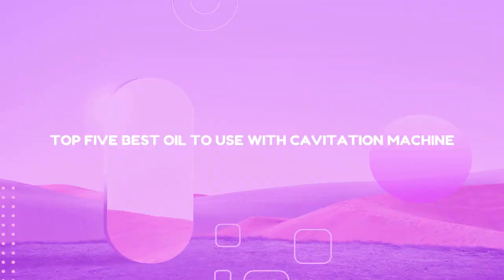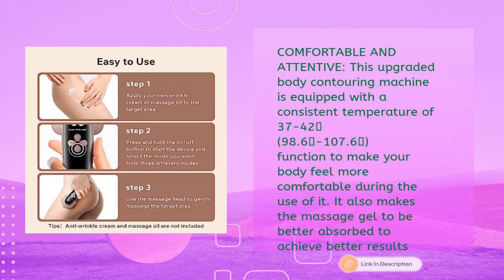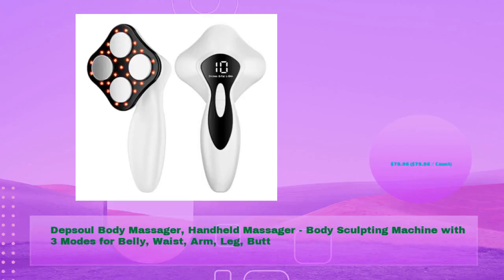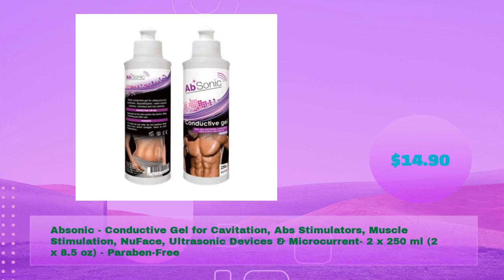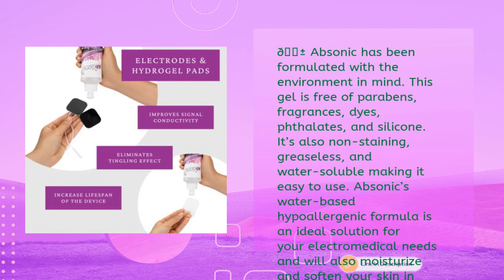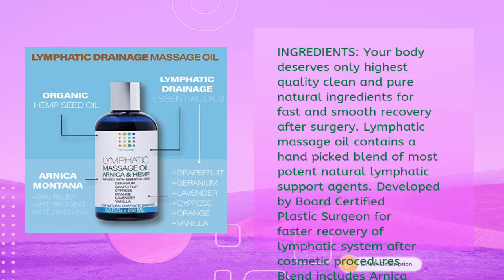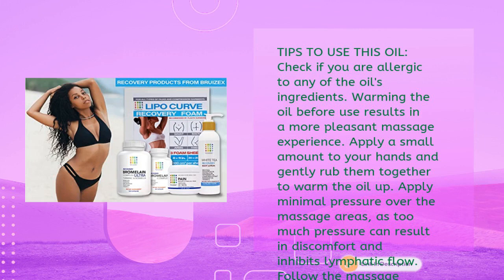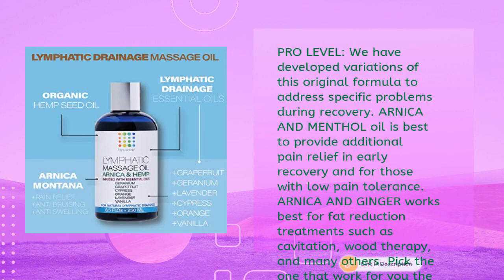Slimming Secret Revealed: Top 5 Best Oil To Use With Cavitation Machine.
Are you planning to buy best oil to use with cavitation machine.  We've researched best oil to use with cavitation machine 2023 on Amazon and make a top five list to save your time and money.

In this review, we have come up with the best oil to use with cavitation machine  in the market. Basically, we have chosen these products based on their design, quality, feature, price, and performance. Plus, we have covered every ins and outs of these products to help you find the best oil to use with cavitation machine.

Before selecting the product, we have gone through meticulous research and compare very features with their near competitors. As a result, finding the best oil to use with cavitation machine would be easy for you, and that would definitely save your valuable time & energy.

Therefore, you can undoubtedly choose any of the best oil to use with cavitation machine.